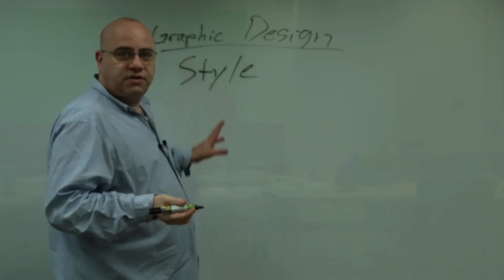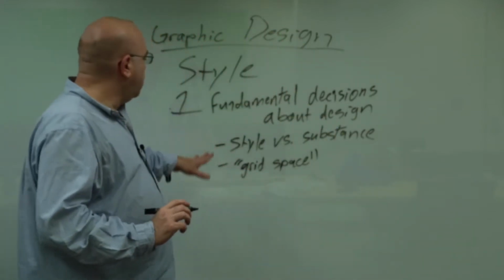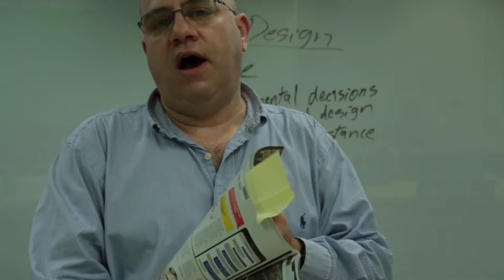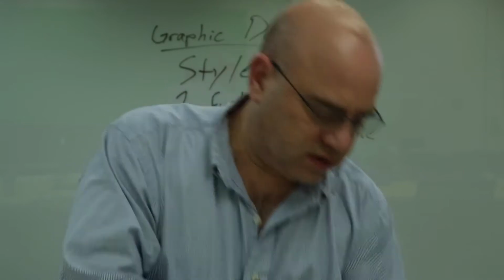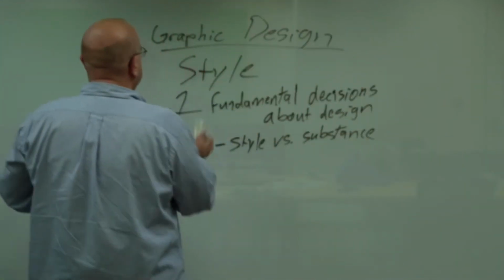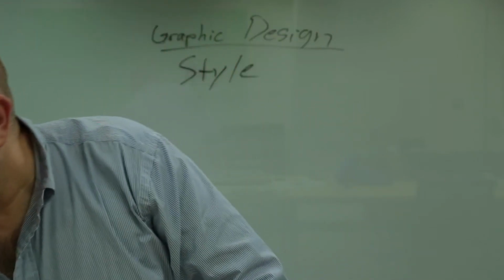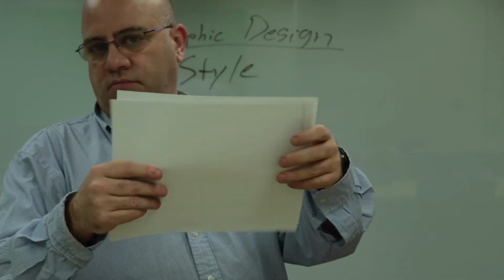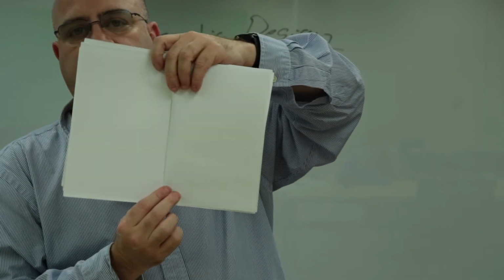Graphic Design Lecture #1 Basic Issues of "Style"